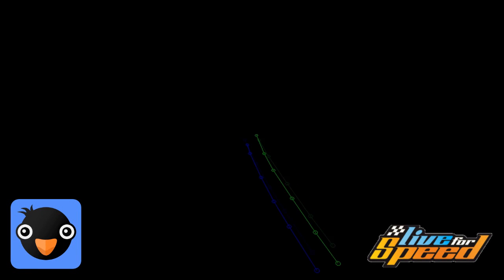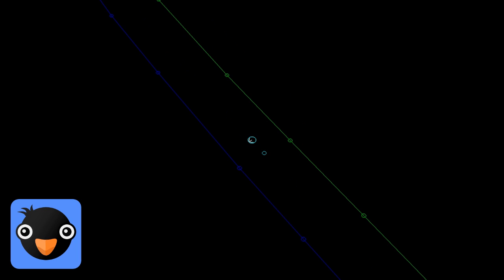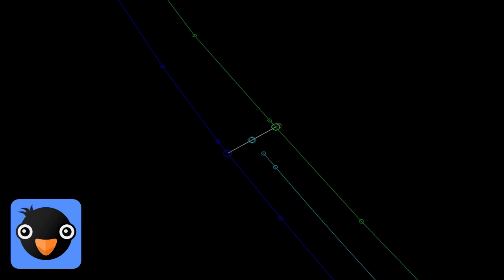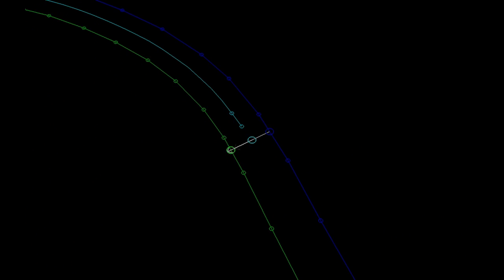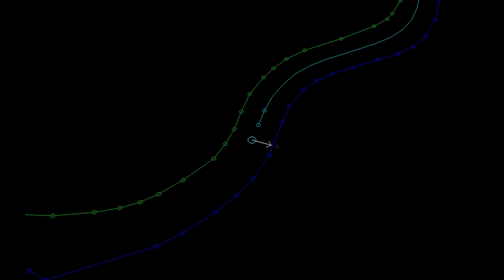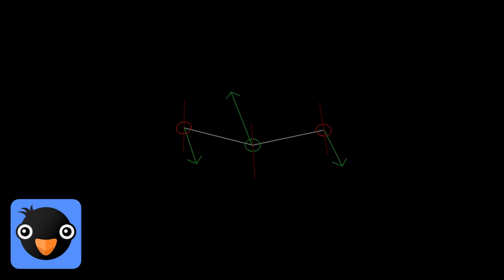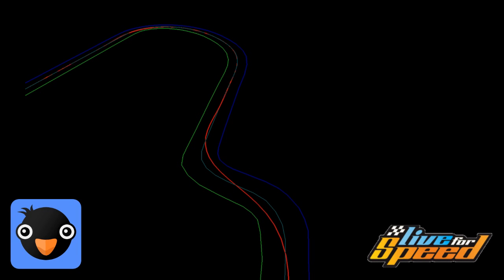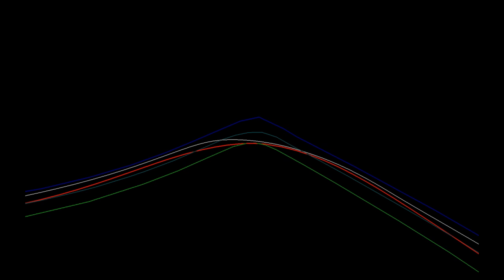Artificial Intelligence in Racing Simulations: Computing the Racing Line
In this video I compute the racing line given only the left and right edge of the track.  The track data came from cones placed along Fern Bay Club in the simulator: Live For Speed First I go around the track placing nodes in the center of the track along the entire length.  After I simulate hinges that are pulled open with springs, which forces the racing line to appear.

The results displayed are only after 300 iterations to show the effect in real-time.  Allowing the simulation to run for 3000 iterations provides much better results.